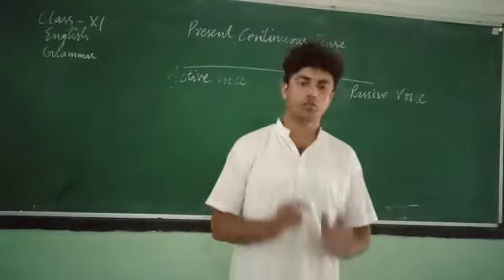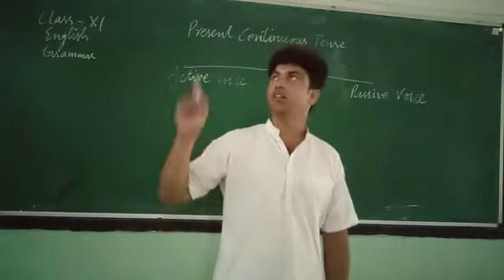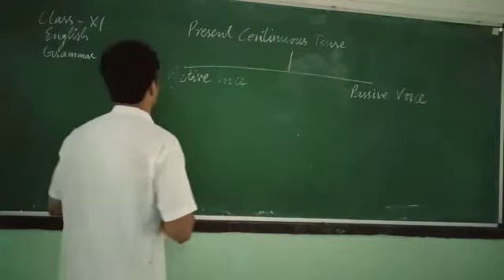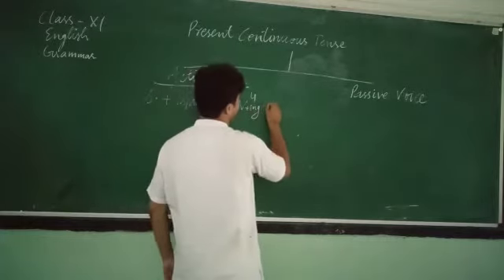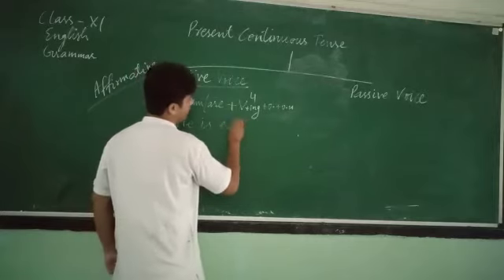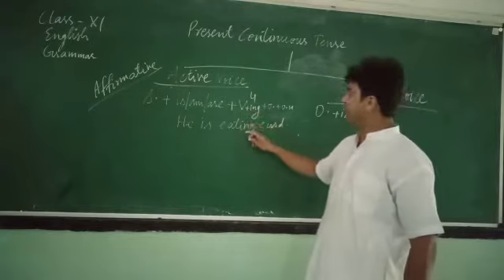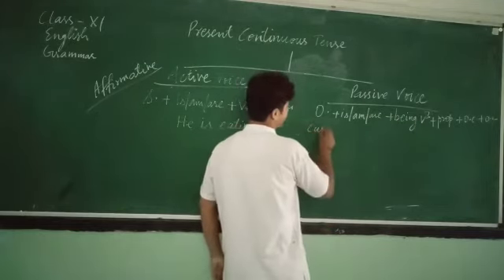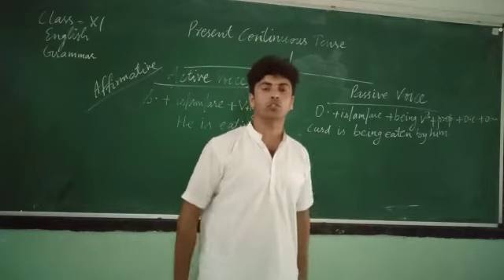Class-11, Sub- English grammar, Present continuous tense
Anurag guru ji, 27/06/2020